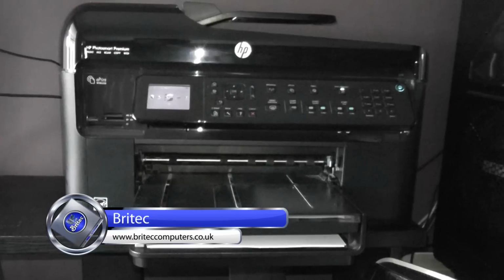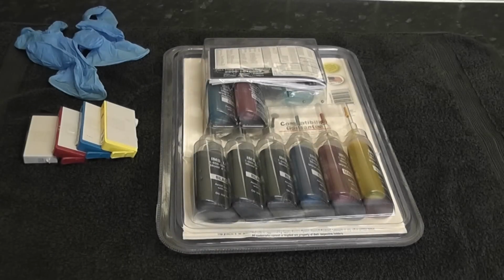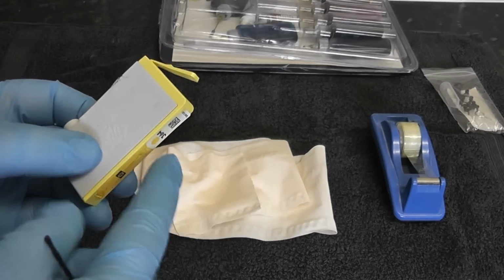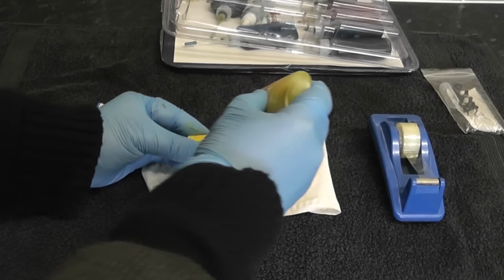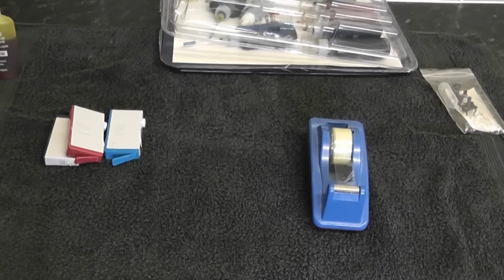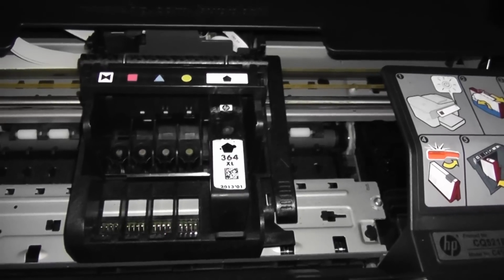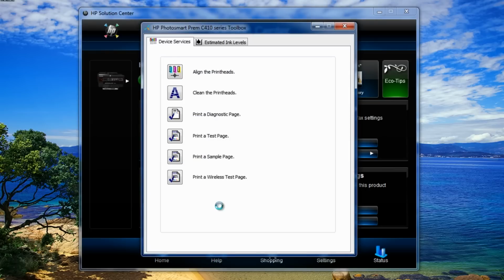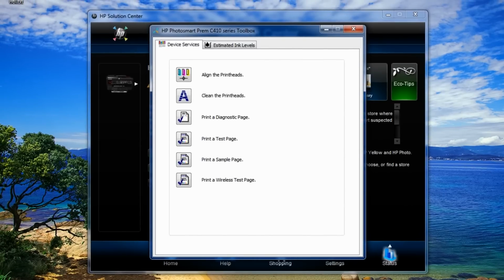How to Refill Inkjet Cartridges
In this video I will show you how to refill all your printer inkjet cartridges, ink has always be very expensive and people waste lots of money each year on refilling printer ink.

Its easy and simple to do, just follow this easy ink refill guide in my video and your be saving money.

Inkjet refill kits are cheap and affordable, but shop around.

Printer Cartridges Manufacturer
Brother
Canon
Dell
Epson
HP
Lexmark
Panasonic
Samsung
Sharp
Toshiba
Xerox
Kodak
IMB
Polaroid
Konica